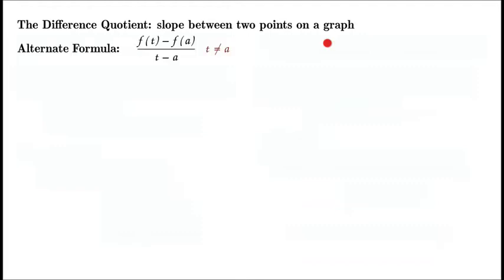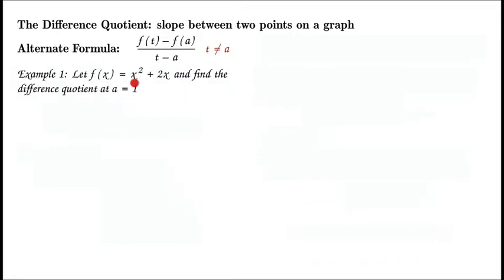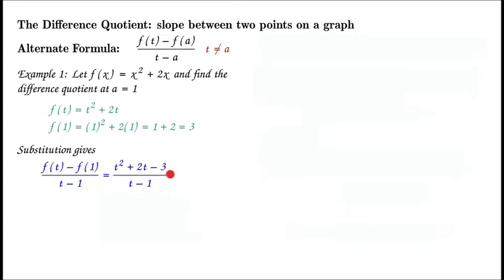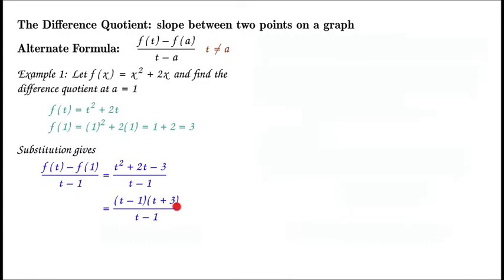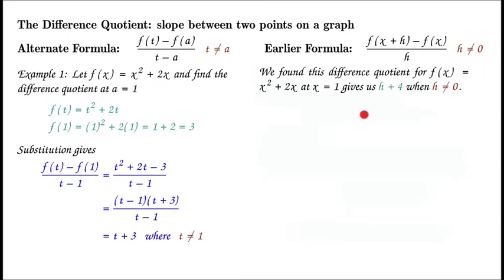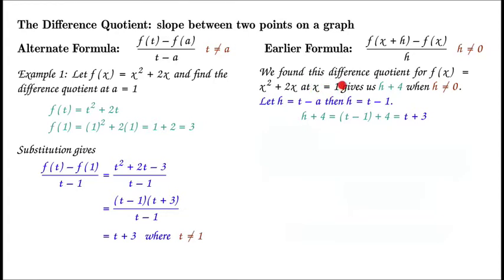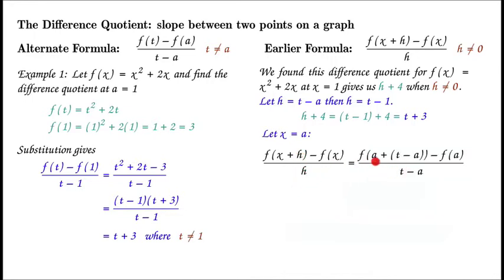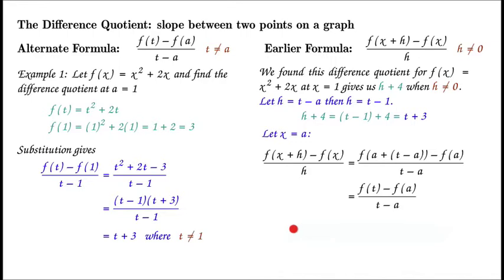The Difference Quotient (2)